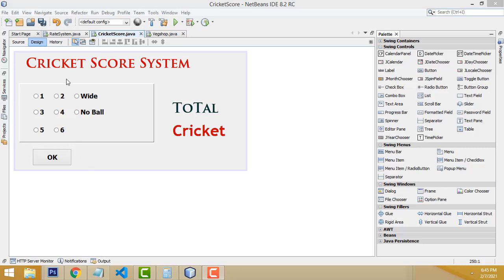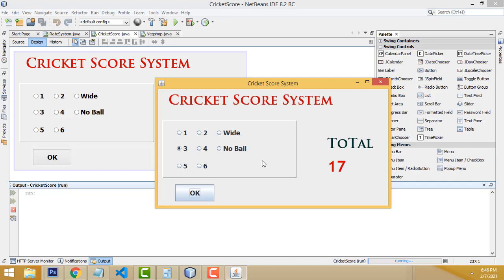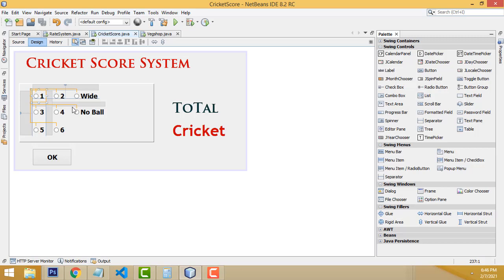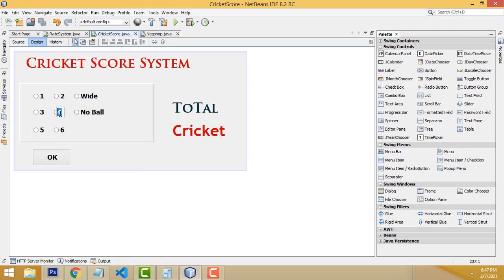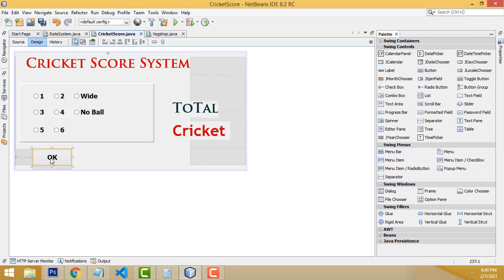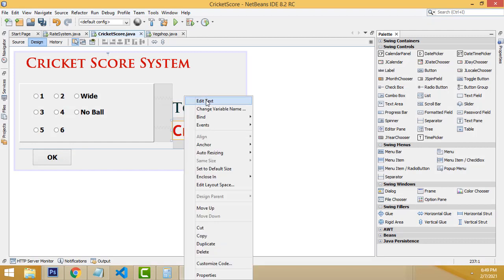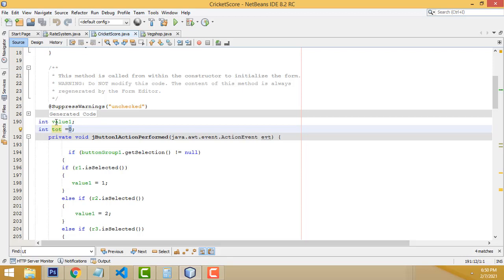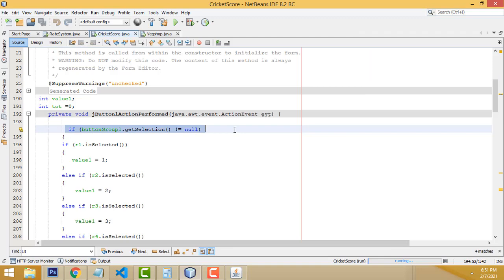Cricket Score System using Java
Cricket Score System using
Java

JSP Project